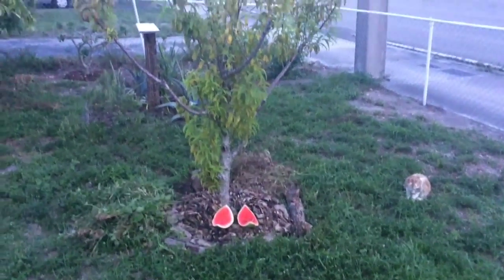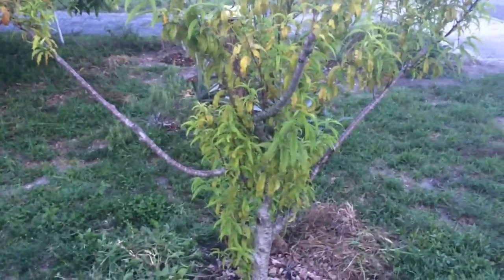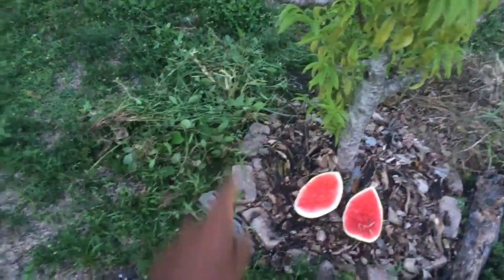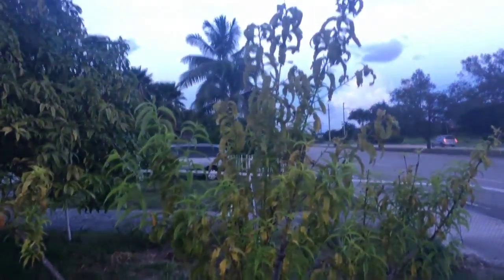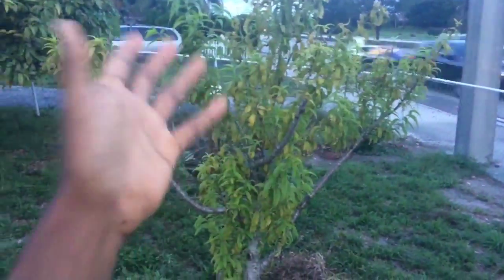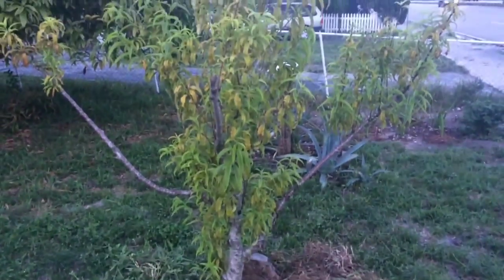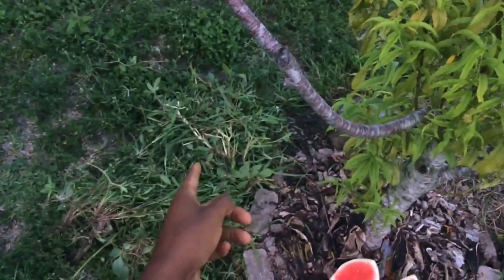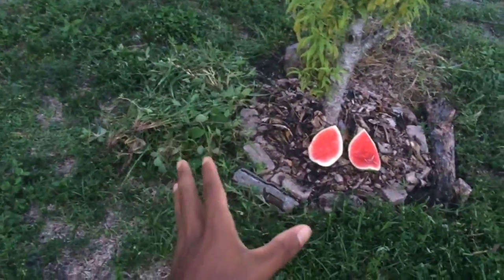Peach Tree is finally growing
This is my peach update. I trimmed it back during the winter of 2013 and then all of 2014 it pretty much looked the same while producing about 2-3 quarter sized fruits (yes the coin) lol it was sweet, just very tiny.

Until just recently I pulled up some weeds and laid them near the base of my peach tree and then in about a week i started to see new growth immediately. This whole time it wasnt growing, I applied mulch to it but only the trunk got thicker, but no growth in the leaves.

The leaves were yellow and had burnt tips this whole time. Yellowing of the leaves simply means a sign of some type of a deficiency. So I was basically lacking nutrients in the soil. As soon as i placed some weeds around the tree, it started showing signs of new growth sporadically. Turns out, it had everything it needed except for one thing, and that was nitrogen. All it needed was some good old nitrogen.

If you're lacking nitrogen, its very easy to get a hold of it. Nitrogen is basically any type of green leaf, whether if its grass clippings, leaves from a tree, or tall weeds that grow heavily and out of control. All you need to do is pull those from the ground and add them to your compost or place them in your garden or around your trees to ensure healthy green growth to your plant!

Its that simple :)